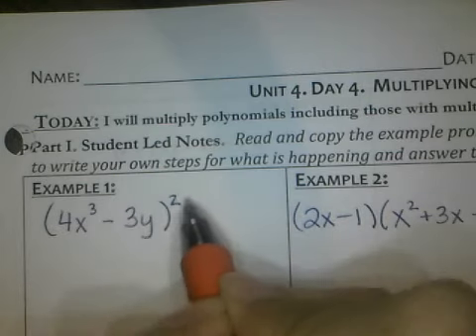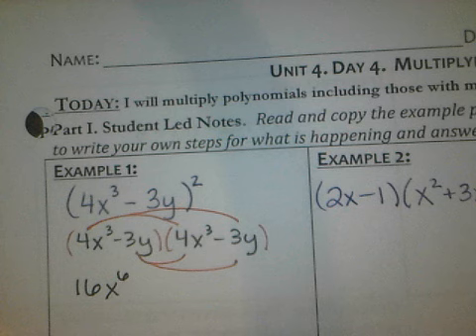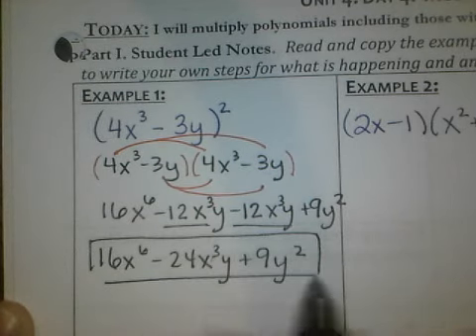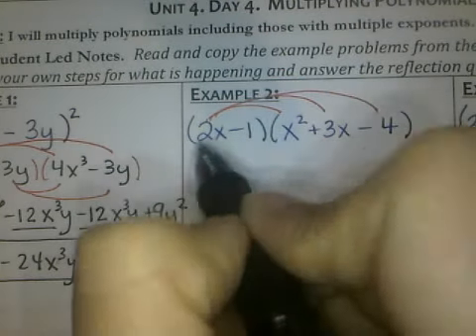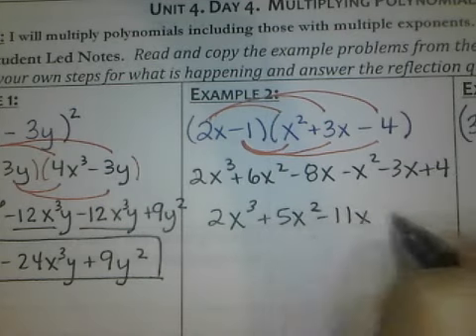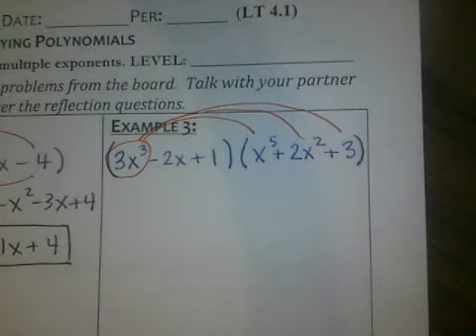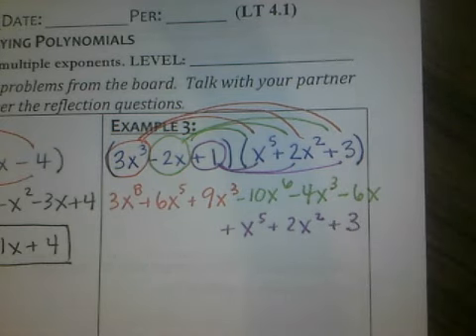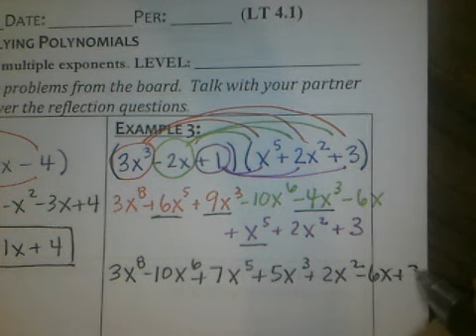Unit 4. Day 4 Multiplying Polynomials (Advanced)